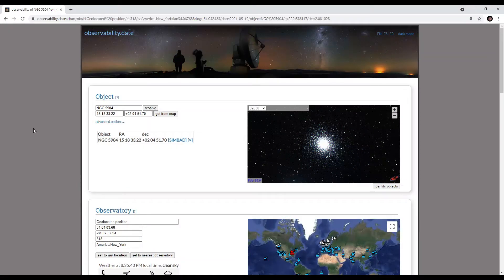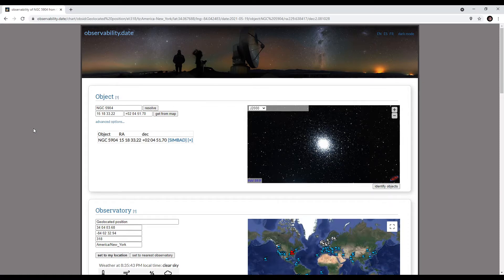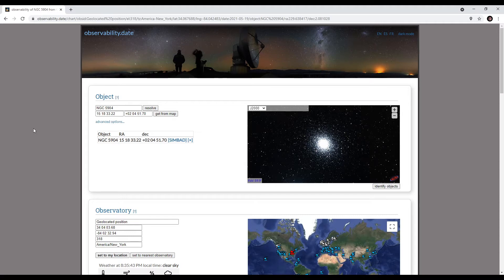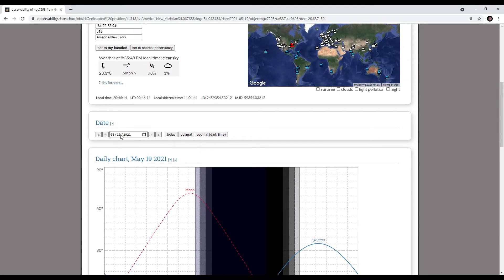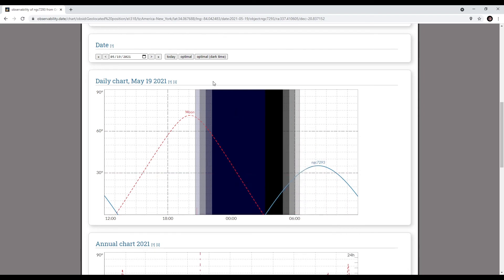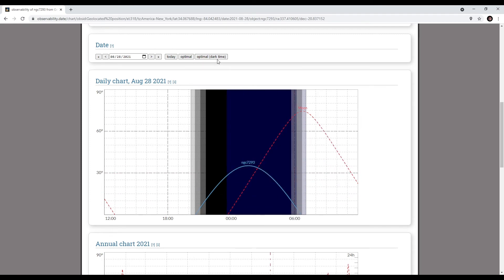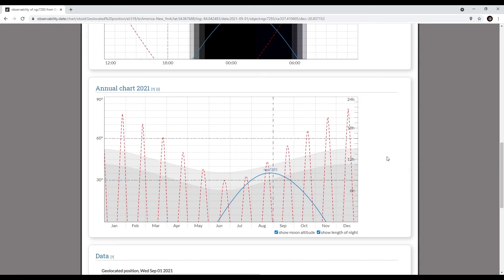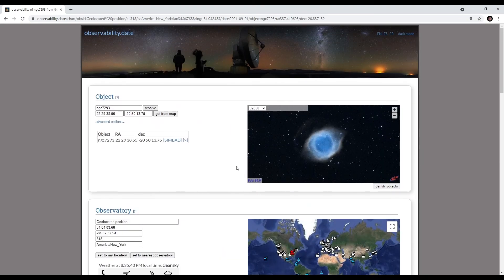Best Day of the Year to Image Your Astrophotography Target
Ever wonder how to know the best time of year to image your astrophotography target? Want to image broadband targets but they keep coinciding with a full moon? Check out the website I found and explain in this video. It is fantastic and well worth bookmarking.

CHAPTERS
0:00 - Introduction
0:16 - Observability.Date
0:41 - Enter a Target
0:56 - Set Your Location and Date
1:06 - Locate the Best Viewing
2:11 - Wrapping Up